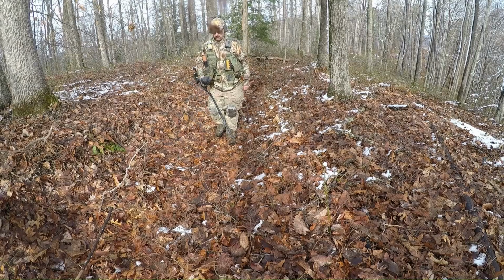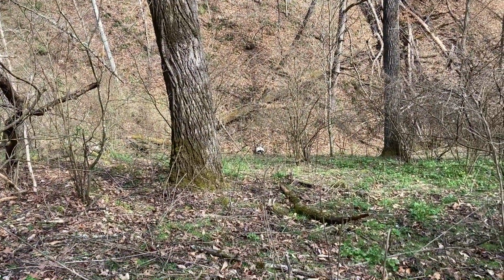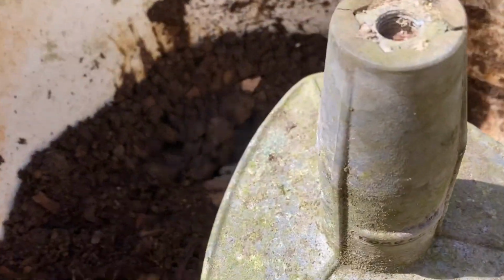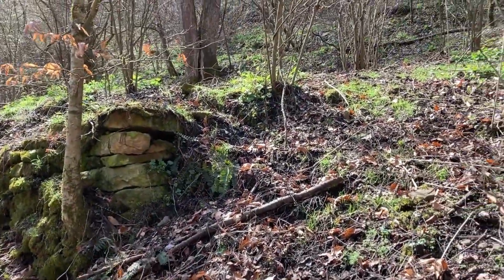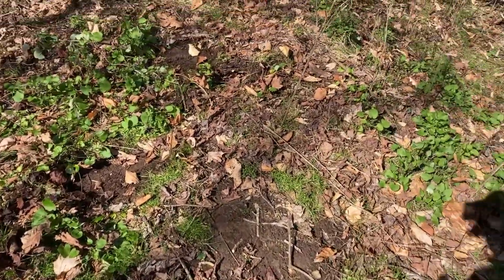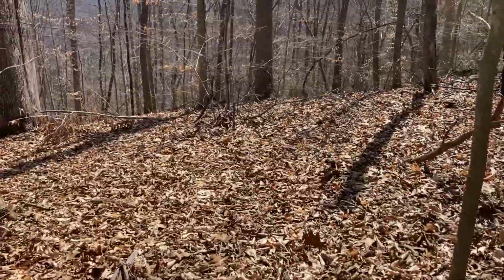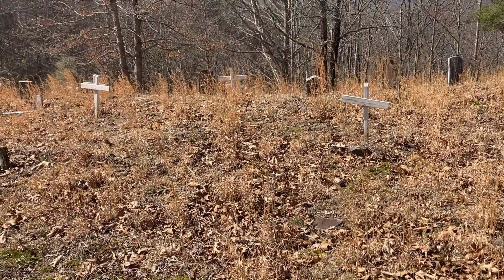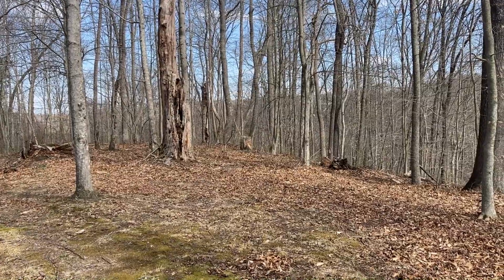Exploring An Old Home Site ,And Graveyard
Metal Detecting And Exploring A Graveyard